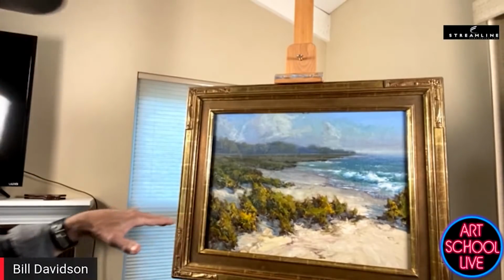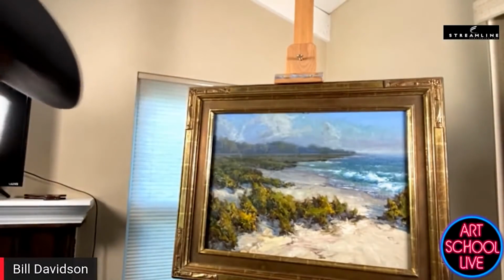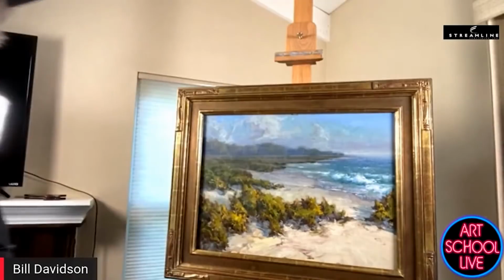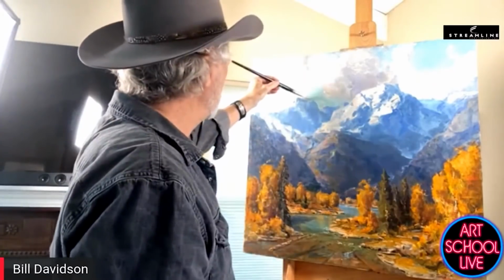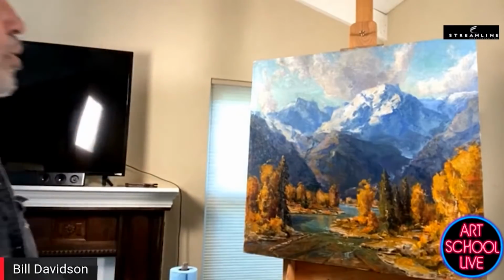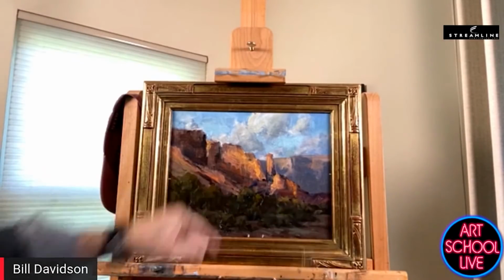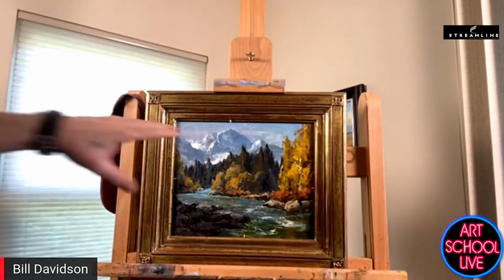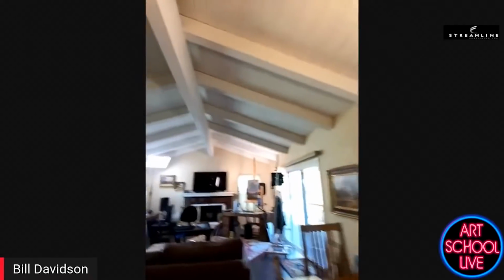Finishing Your Painting w/ Bill Davidson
Join art publisher @ericrhoads on artschoollive for free artinstruction in landscapes painting, oilpainting with guest artist Bill Davidson.